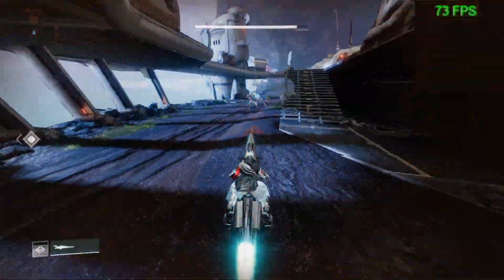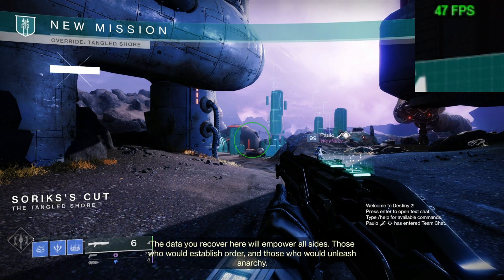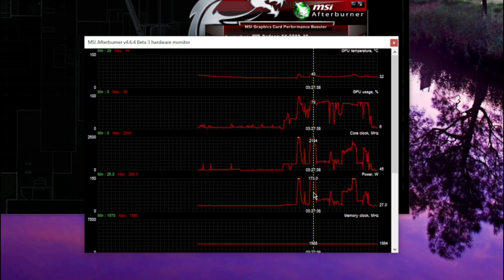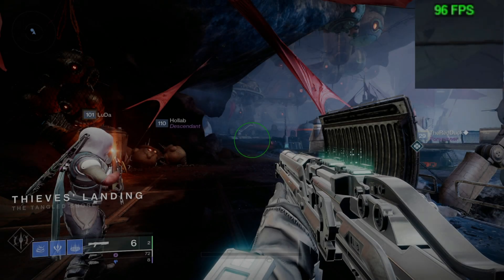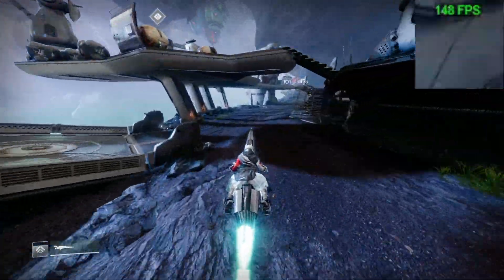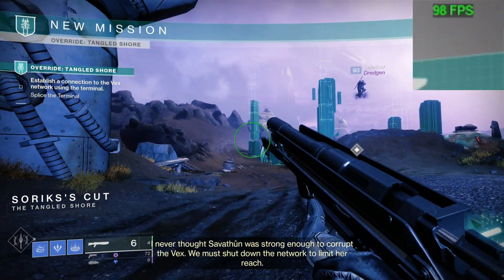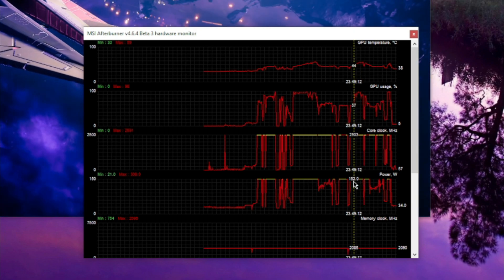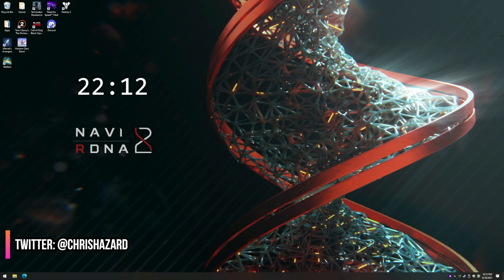Destiny 2: AMD Driver Comparison - 21.5.2 vs 21.6.1 (FPS FIXED!!)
In this video I quickly show how much better the latest AMD driver is for Destiny 2.

5600X 6900XT @ 2560x1440